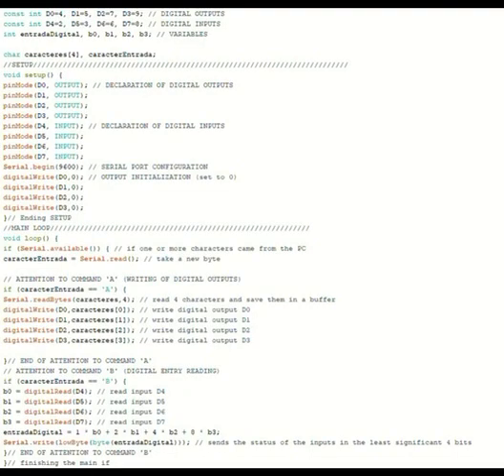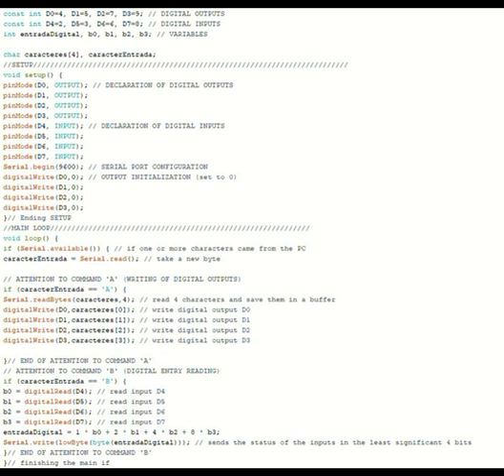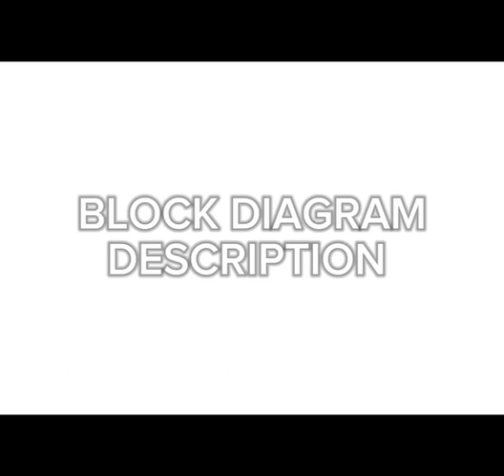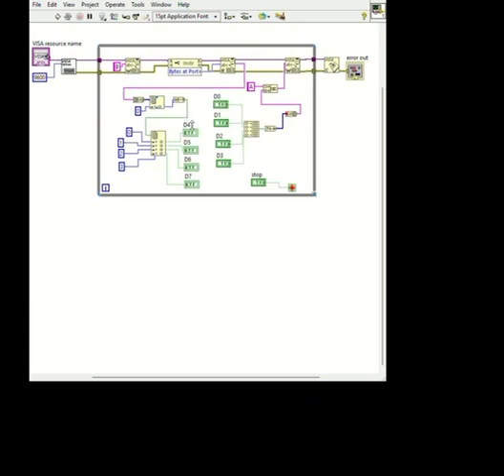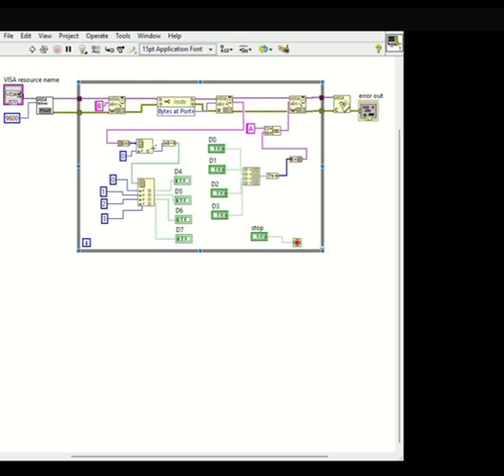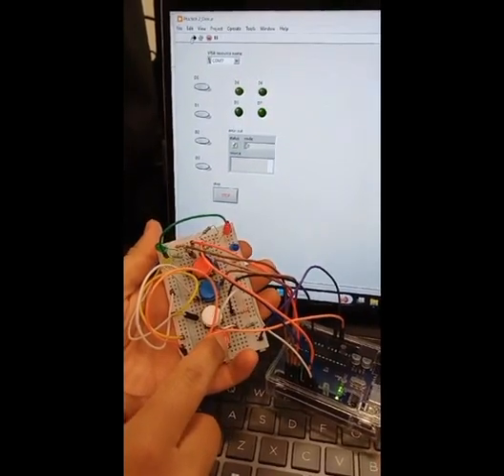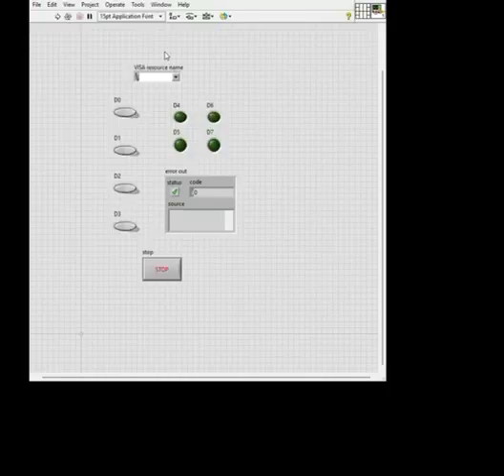2024_2 MT5A VirtualInstrumentationFundamentals Lesson3 Learning Activity3-1 Digital data acquisition